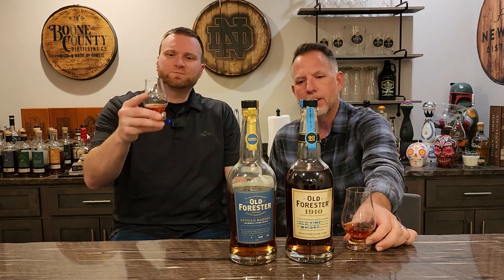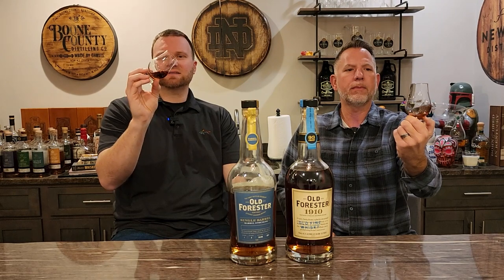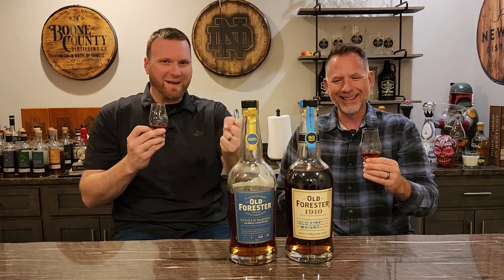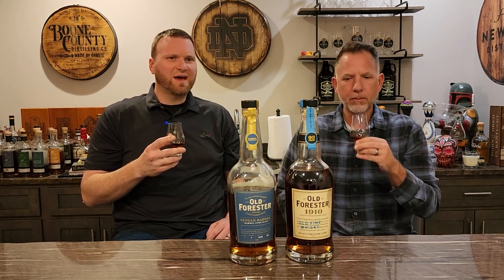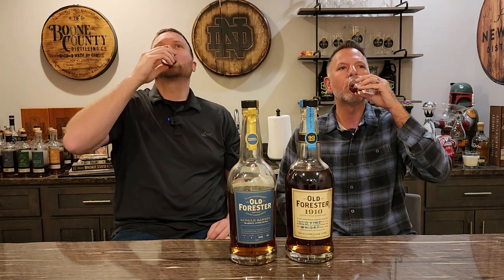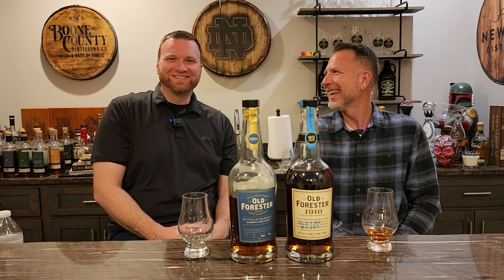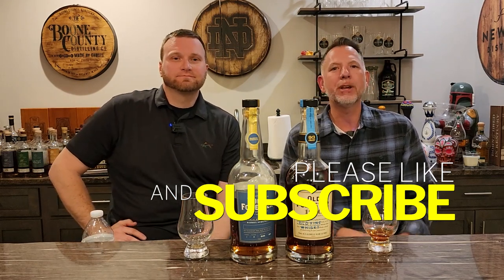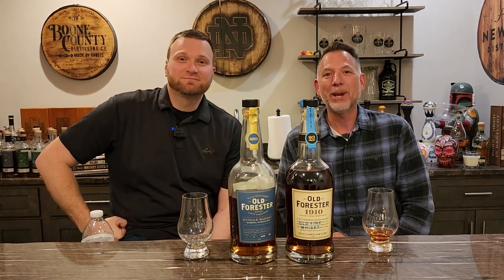Old Forester 1910 and Old Forester Single Barrel Barrel Proof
In October of 1910, a fire on the bottling line caused Old Forester to re-barrel mature whiskey that was ready to be bottled. Old Forester 1910 is the fourth and final expression in the Whiskey Row series and pays homage to this event as a doubled oaked whiskey.

This Old Forester Single Barrel Barrel Proof is a Beastmasters pick and comes in at a whopping 132.4 proof from wharehouse J, floor 8. Both are beautiful expressions. Find out which is better in Glenn and Charlie's opinion.